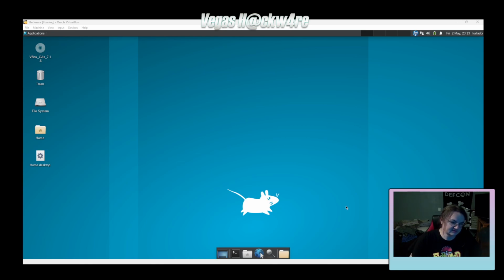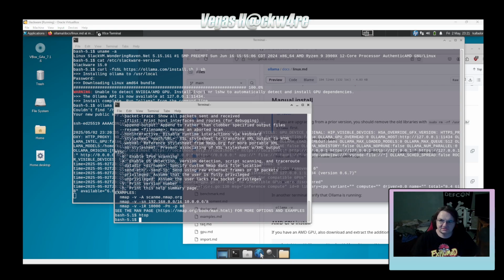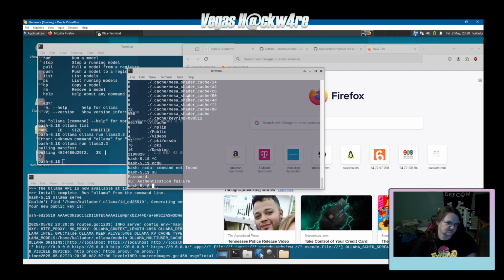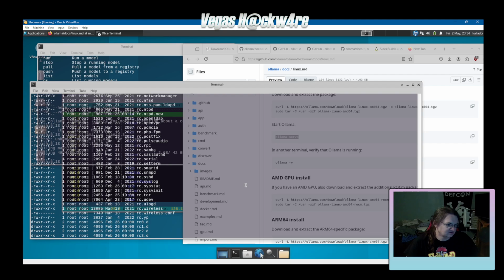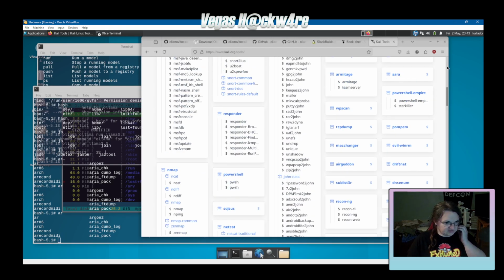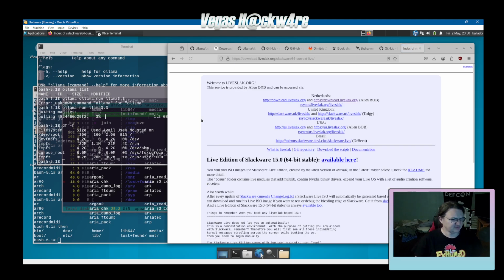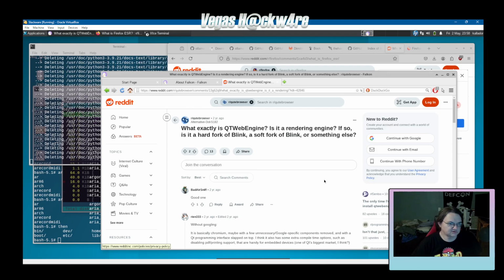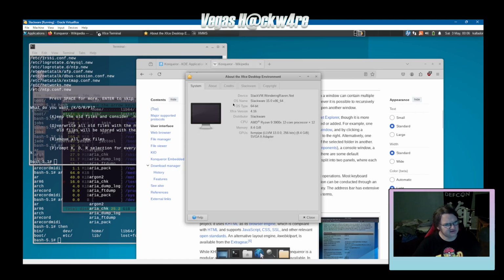VegasHackware - Hack like a Sub Genius S01E01 - Pilot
Teaching how to hack from a slackware distro, giving an insight how I love this distro over other Linux Variants. giving the term hack around and find out, and using AI for fun.